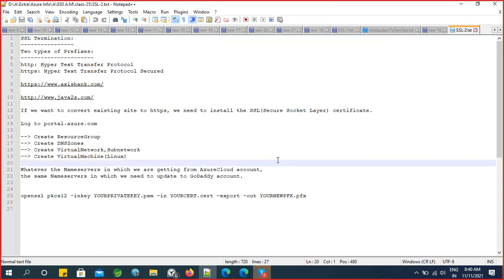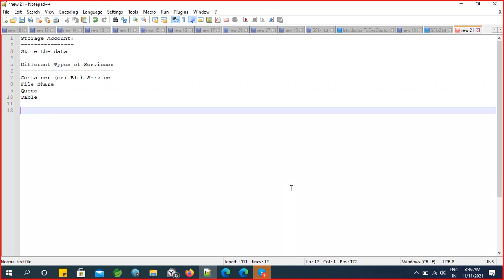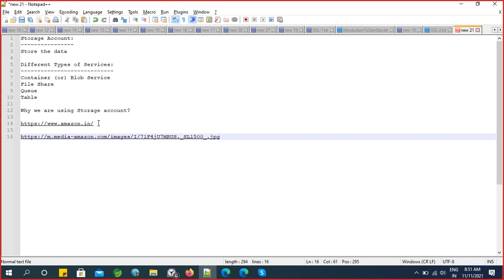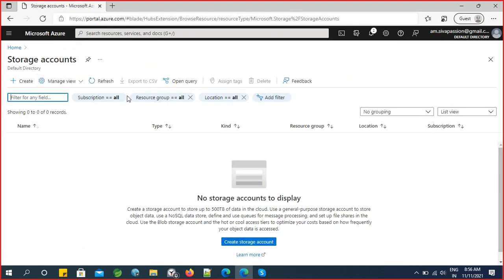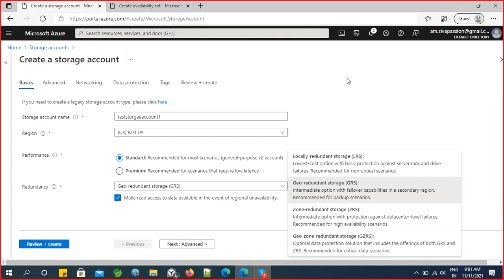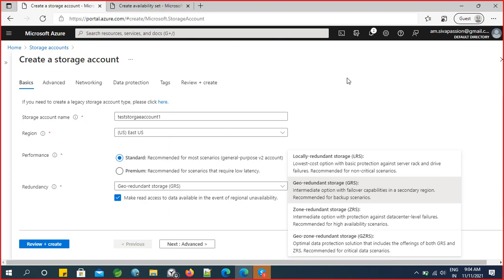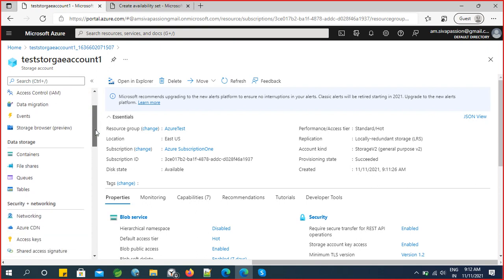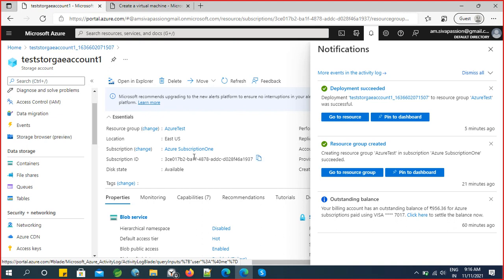Azure DevOps || class26 StorageAccounts